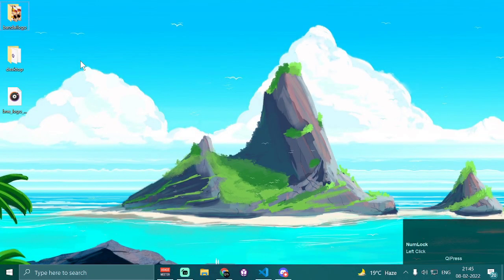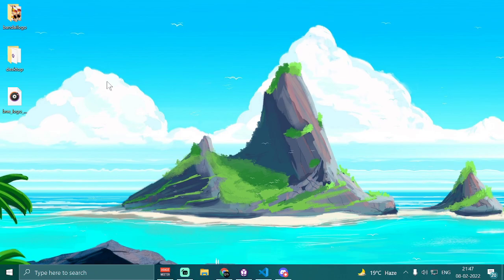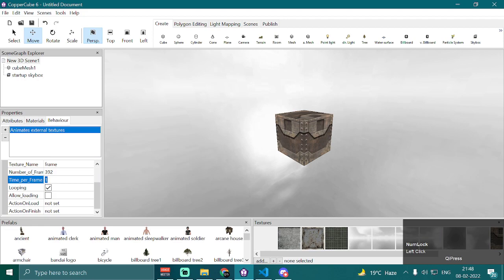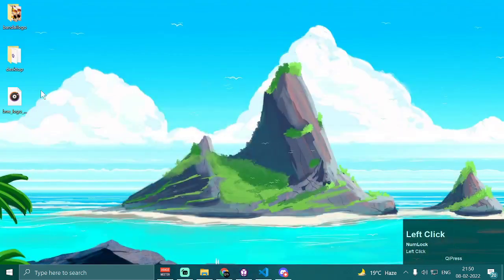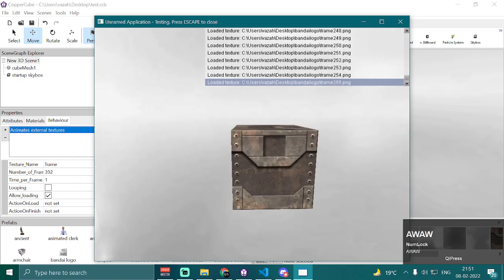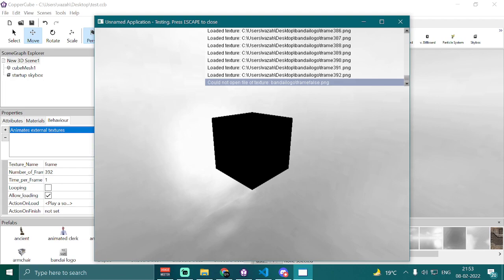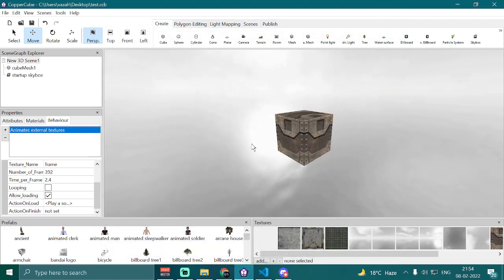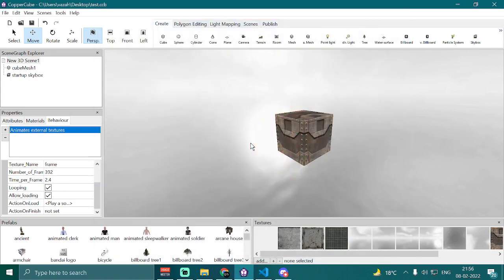Animating External Textures in CopperCube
In this video, I am going to demonstrate my behavior that allows you to animate external textures with actions to execute in different situations.

Intro (00:00)
Behavior application (00:29)
Result without saving project (03:59)
The result after saving project (04:40)
Loading of texture in memory (05:00)
Action on load (06:32)
Result with SoundFX (07:07)
Synchronizing audio and visual (07:52)
Result with Synchronization (08:37)
Fixing looping and other issues (09:07)
Action On Finish (10:51)
Video Loop mimic (11:28)
Extras (12:29)
Outro (16:26)